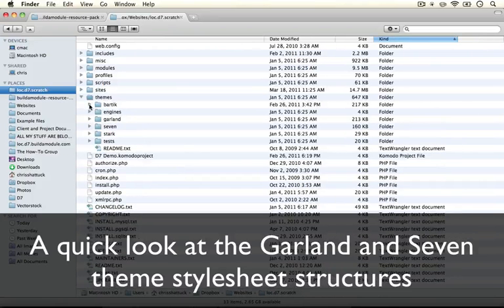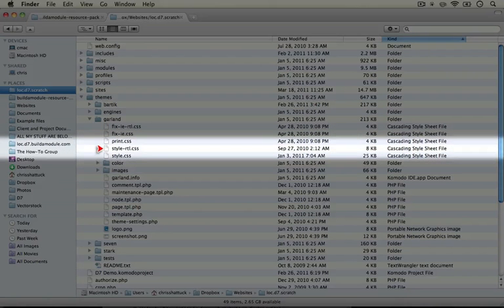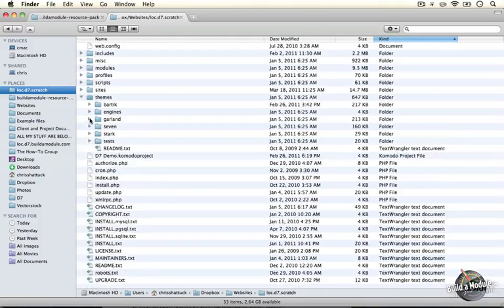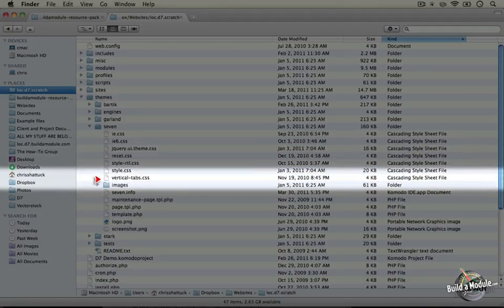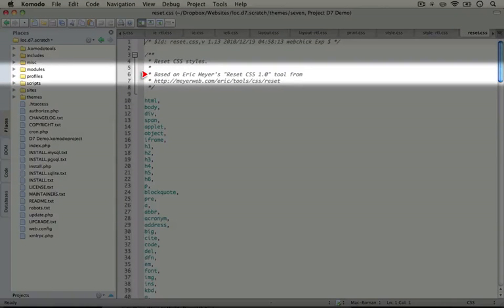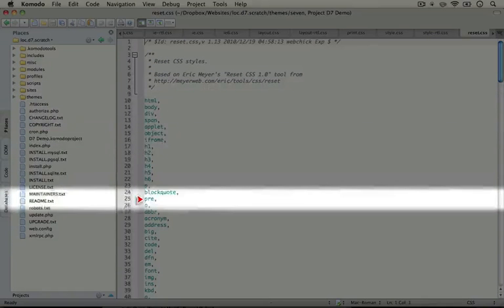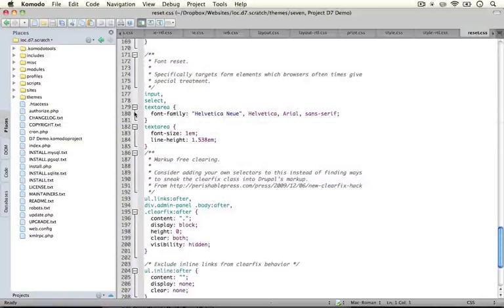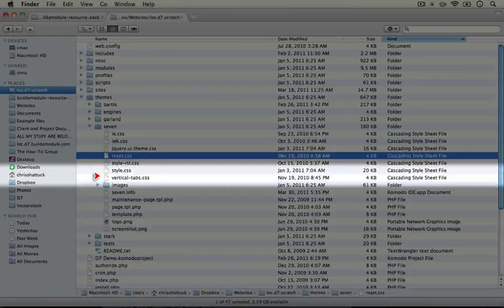Theme CSS File Structure and Extended Drupal Theme Building 02